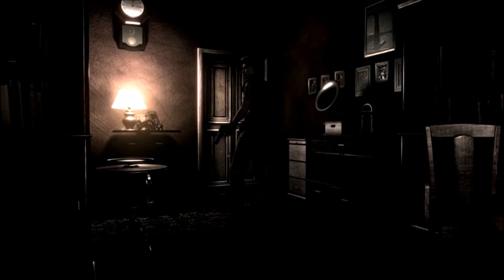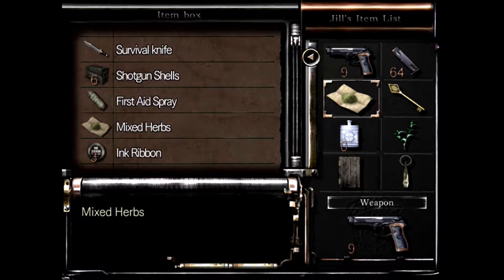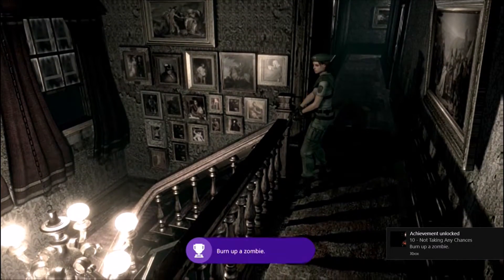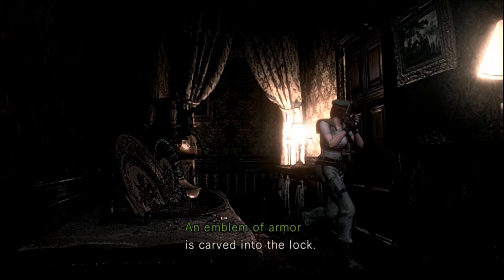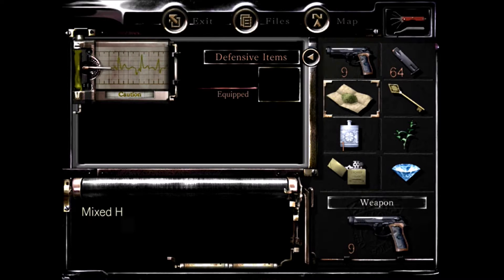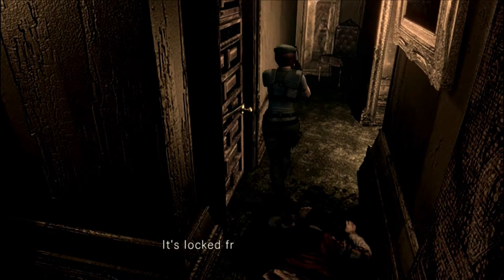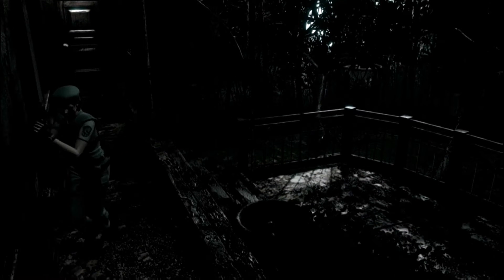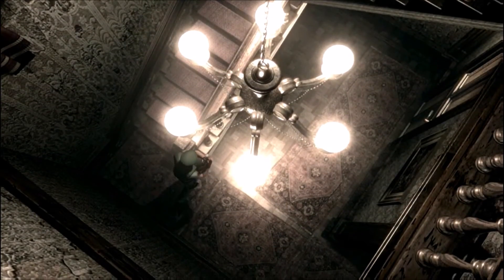Resident evil play episode #3 (I think you can tell how this episode is going)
Episode 3 of resident evil remaster with Sn00gans! Have a good one guys.

Music once again NCS! Please check out their stuff on youtube and spotify!